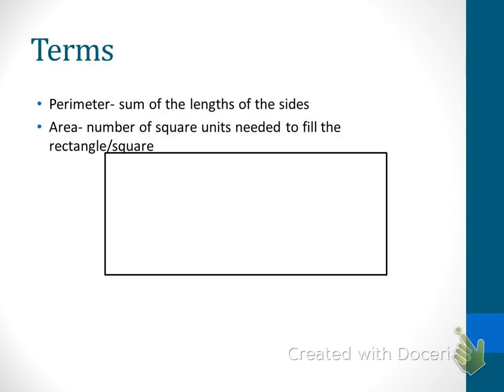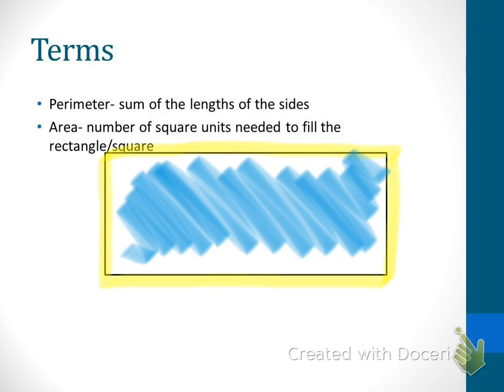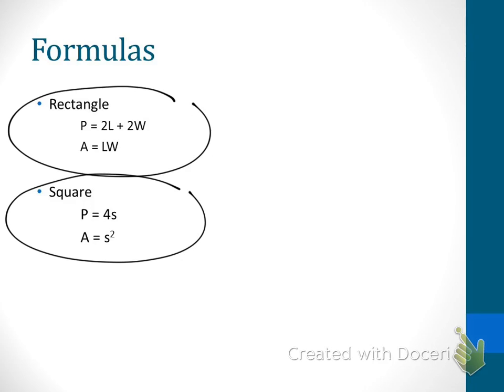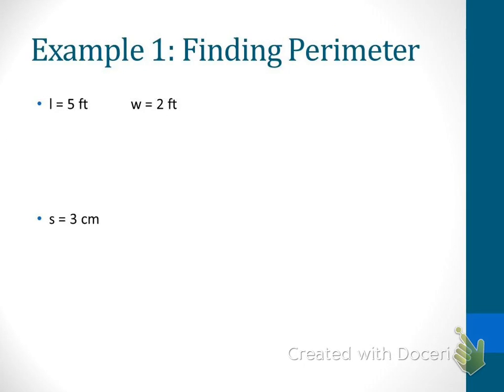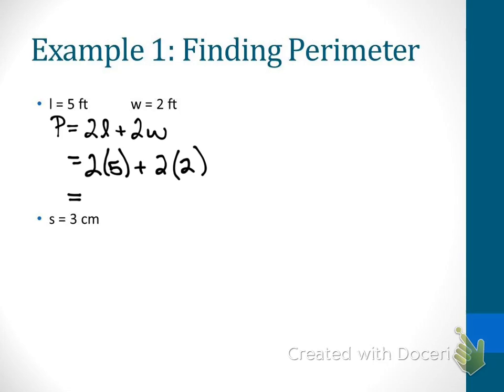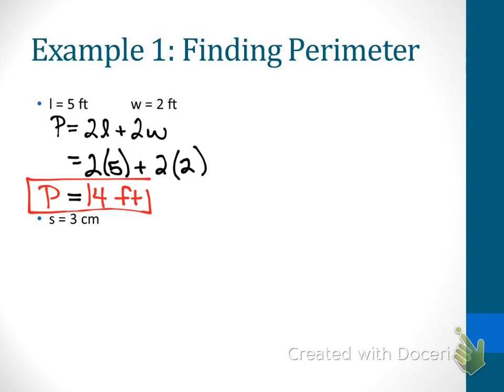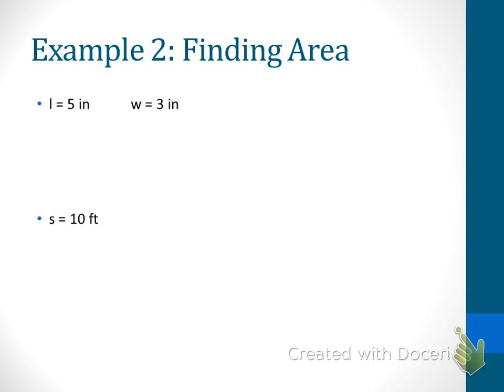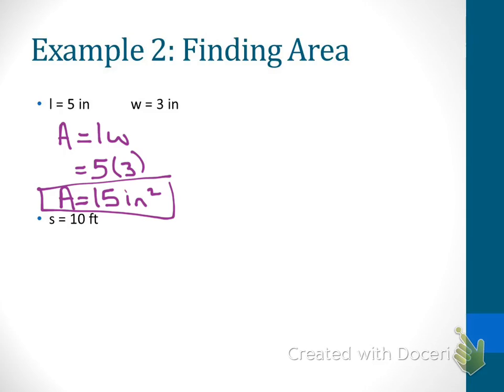1.6 Perimeter and Area